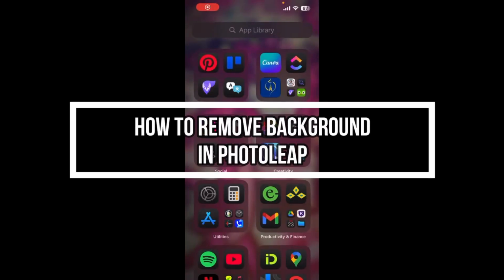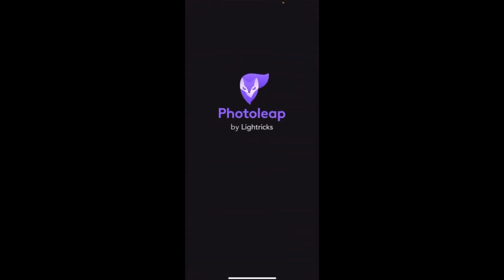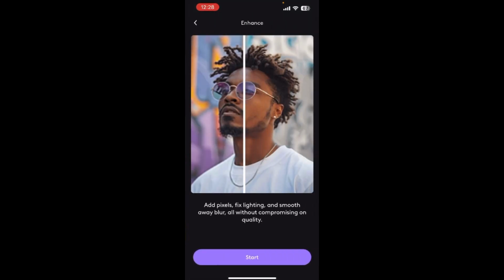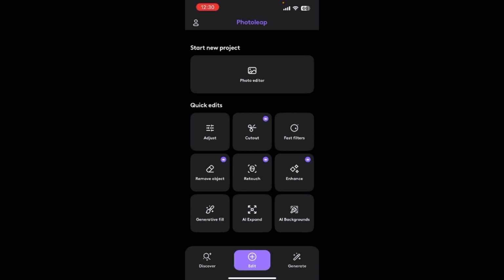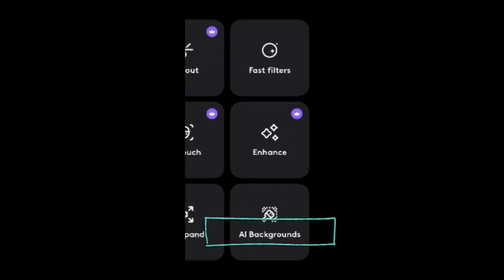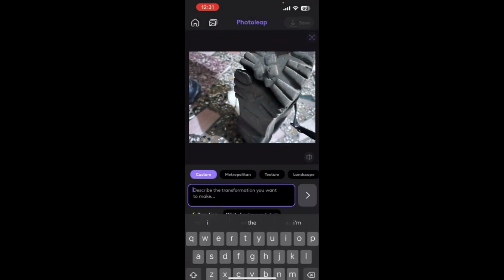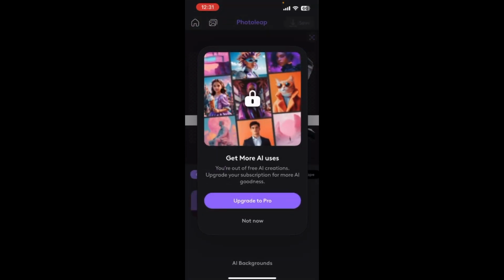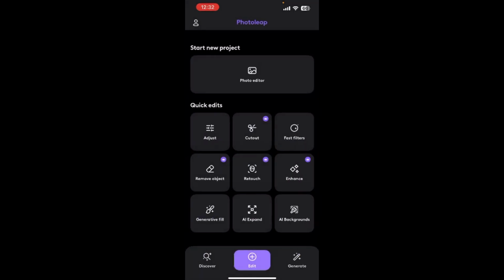How To Remove Background On Photoeap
Want to remove the background from an image in Photoleap? Follow these easy steps and create stunning photos with clean backgrounds.